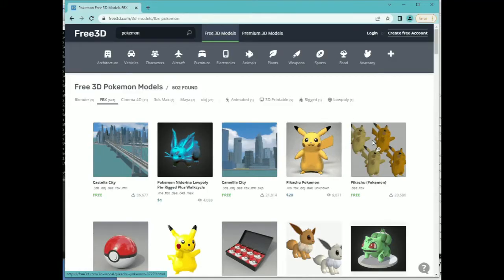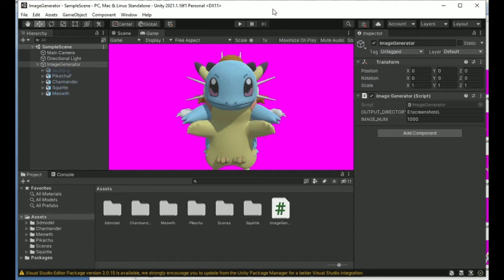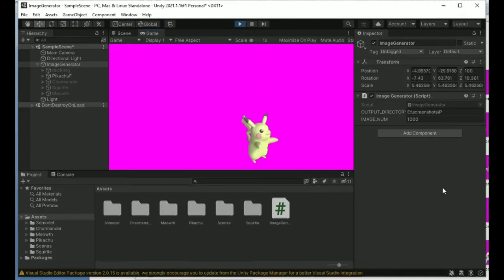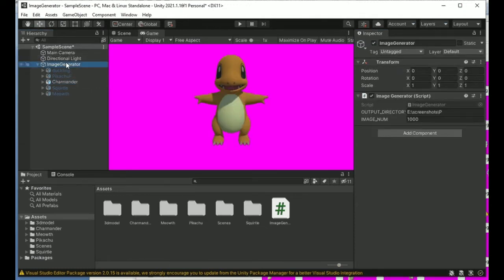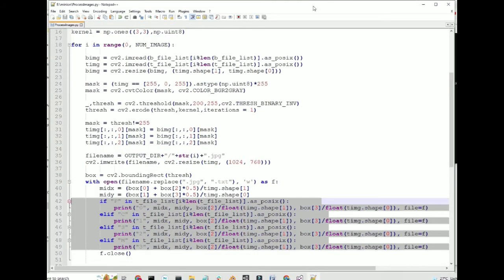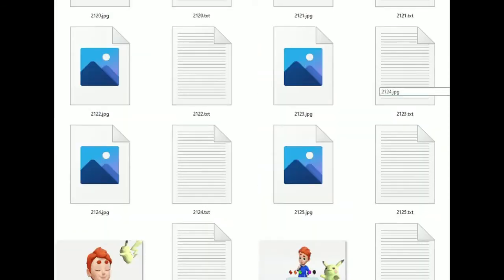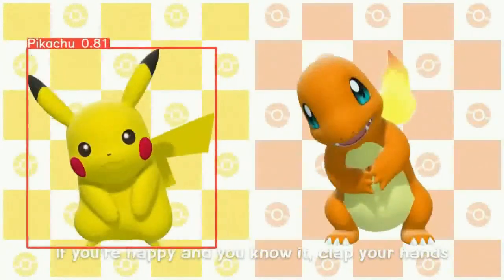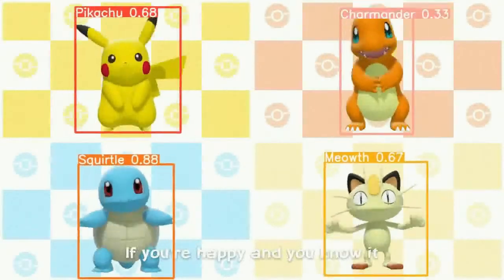Training AI using Synthetic Data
Using Unity 3D, generate fake or synthetic training data for computer vision. Deep learning, which has made tremendous progress for many computer vision applications, requires large training datasets with annotated ground truth. The progress of computer graphics has allowed for the realistic rendering of synthetic scenes. These synthetic data can enable speedy collection and labeling solutions, providing a new supply of fuel for deep learning computer vision algorithms. Real-world training datasets are usually of poor quality, insufficient in quantity, inadequately annotated, and fail to effectively represent unusual circumstances. According to reports, certain synthetic data-trained systems beat their real-world data-trained counterparts. These data can be utilized to train object detection machine learning models using a framework like Tensorflow.